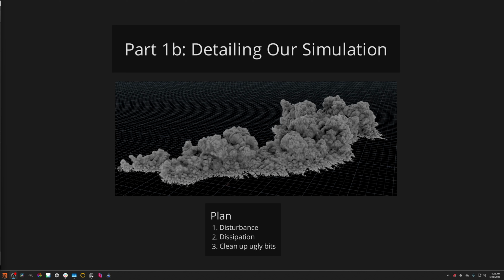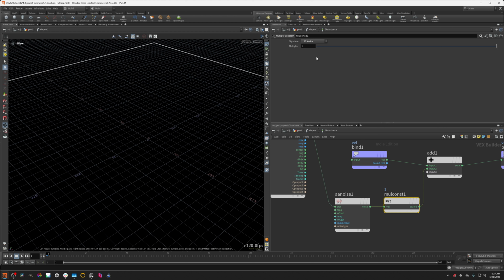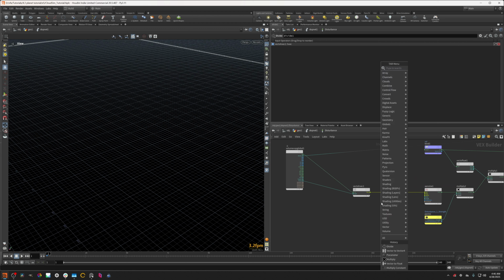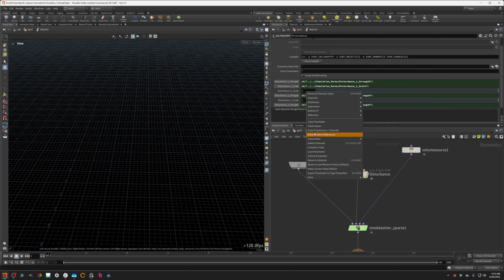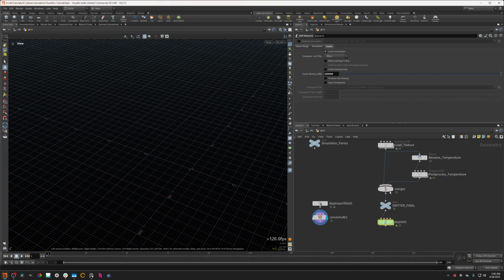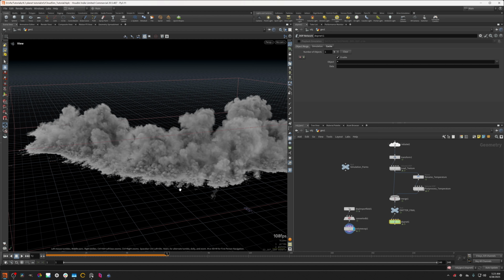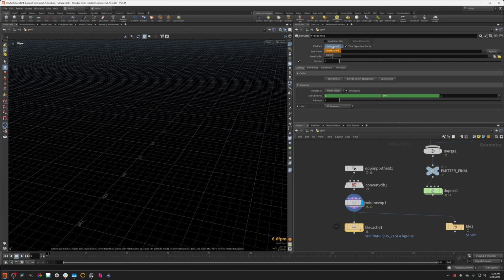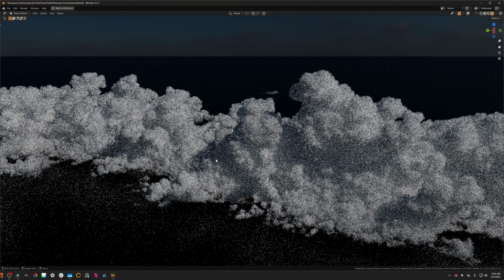Crazy Cloud VDBs Pt 2 - Blender 4.3+ Planet VFX Course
Hi Everyone, this is the Sixth chapter of the Planet VFX Course.  Today, we're going to be finishing our cloud VDBs. This is a direct continuation from chapter 5
Hardware strain rating: 6-7/10

(The Planet Course thread can be accessed through the cg-help-n-critiques forum)

Cloudies for those of you who knew where to look ;)